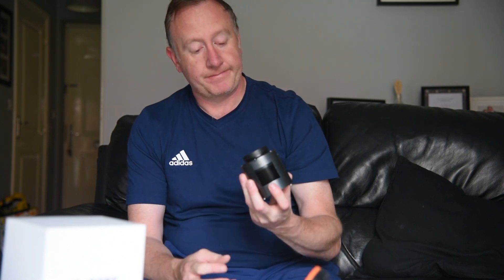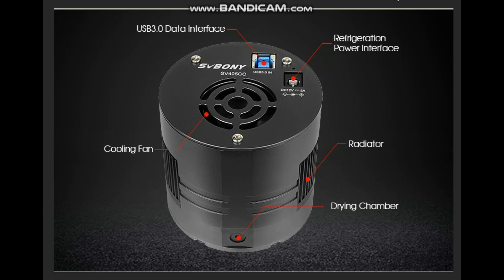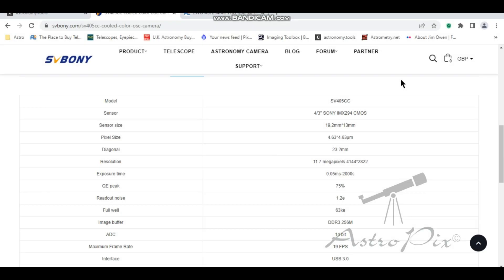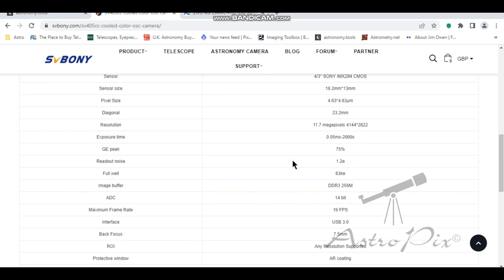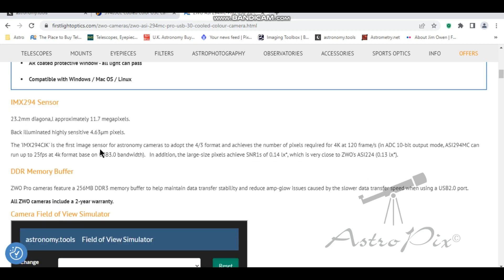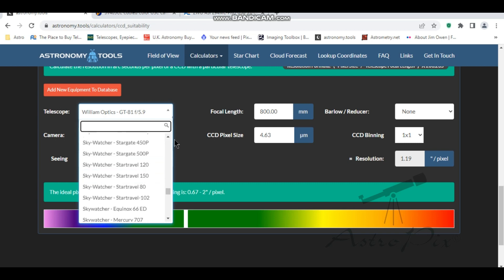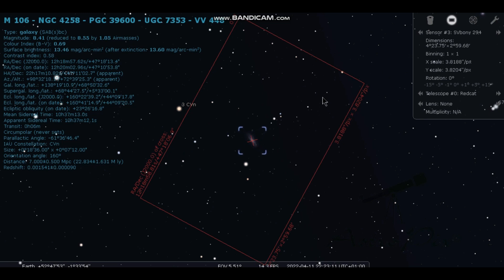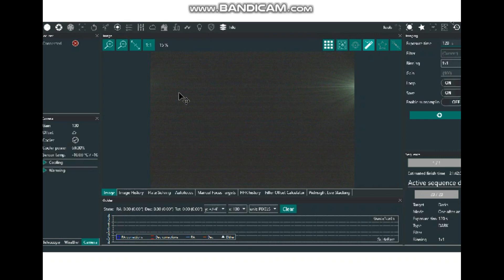SVBONY 405CC - Part 1: Initial Review, Specifications and Overview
Initial review of the SVBONY 405cc colour camera.

Details what is in the box, specs, FOV, amp glow plus much more.